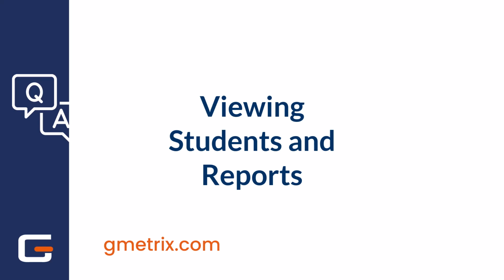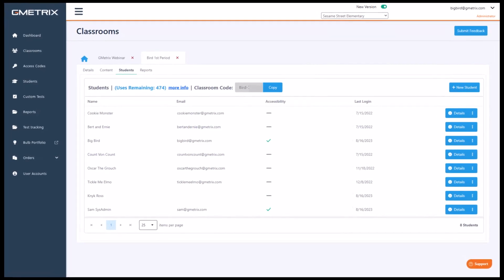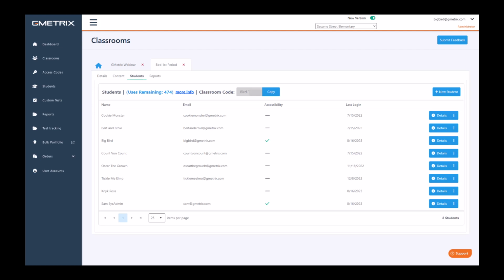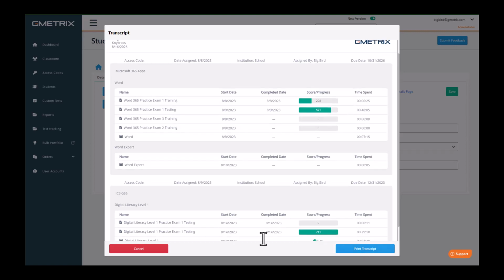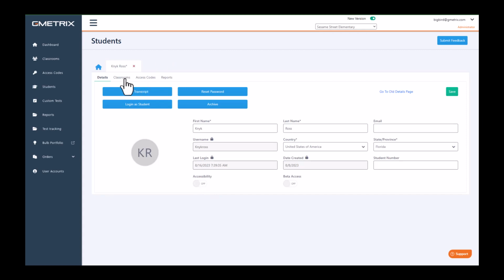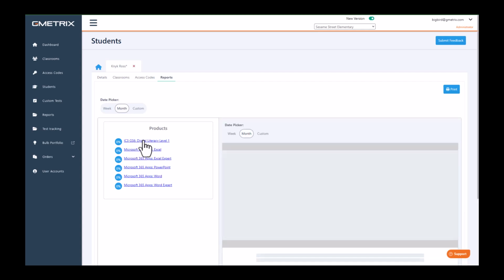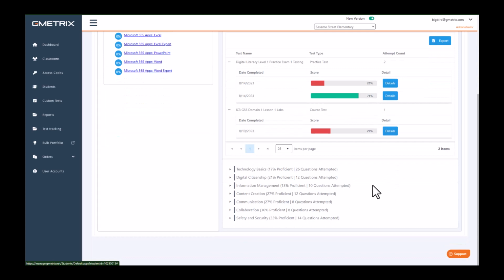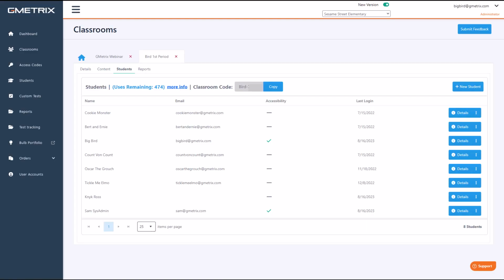Viewing students and reports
This video highlights viewing students and reports in the GMetrix admin panel.  (Published 8/21/23)